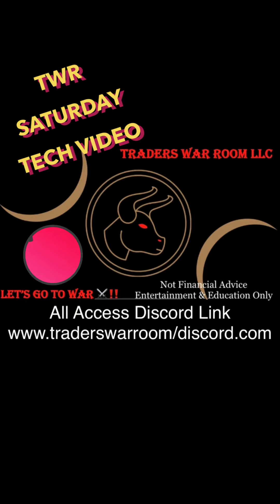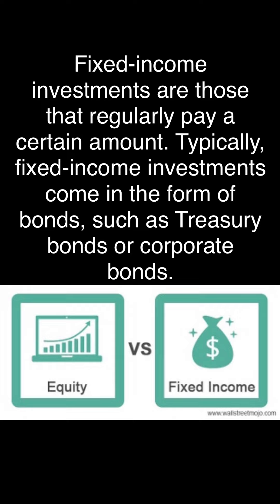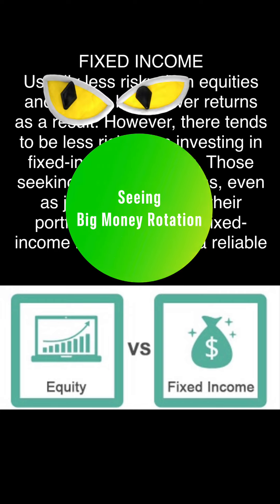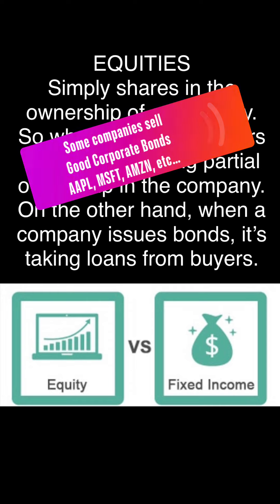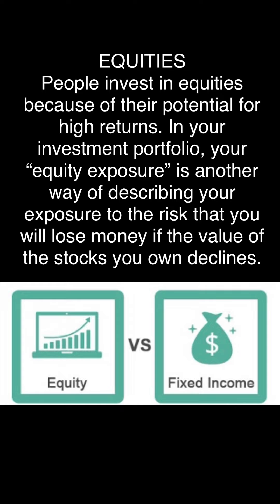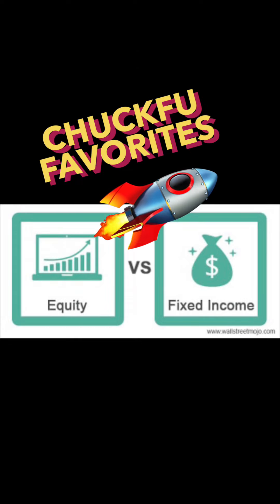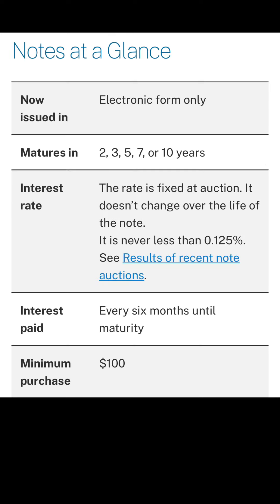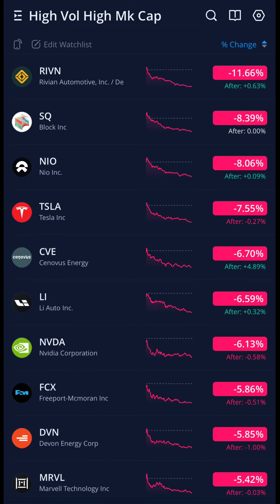TWR Tech Video | Fixed Income vs Equities | Best Investing Strategies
TWR wants you on the team‼️

Quit wasting money 💰 that isn’t making money 🏦

Let’s Go To War ⚔️‼️

📱Instant Message Alerts📱

🧑‍🏫TWR 121 MENTORING 🧑‍🏫

🚌TWR UNIVERSITY🚌

🧑‍🏫TWR Upcoming Classes🧑‍🏫

🎥TWR Historical Classes🎥

♣️OPTIONS TRADING CLUB♣️

⚖️TWR LEGAL TERMS⚖️